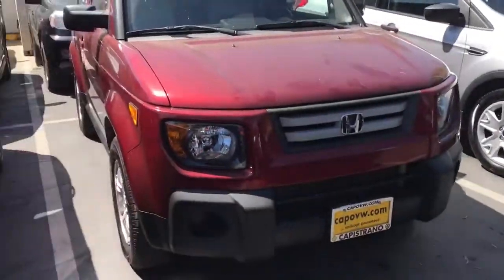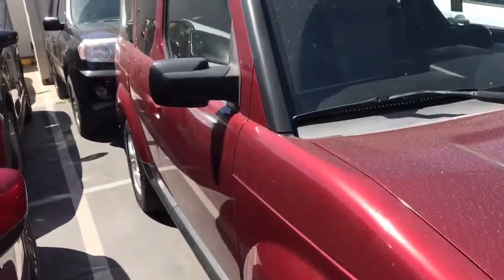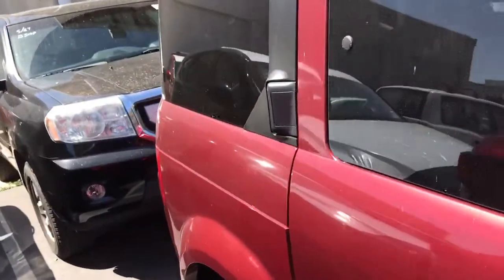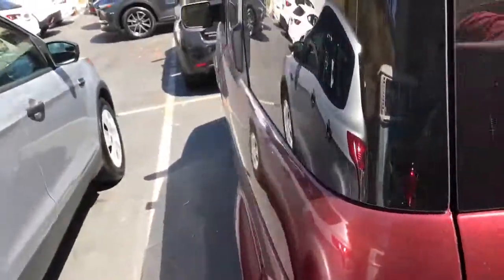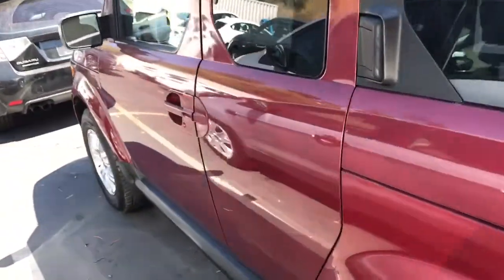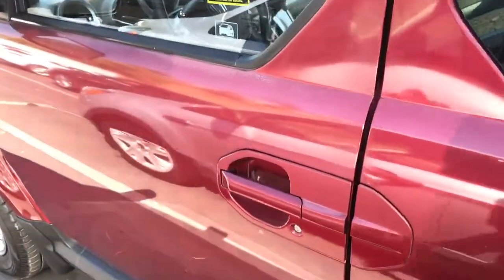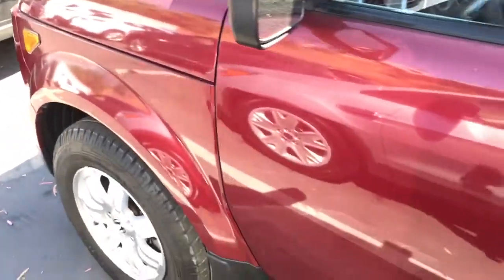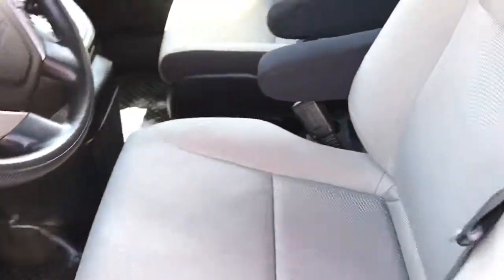2008 Honda Element from AJ at Capo Mazda for Yolanda